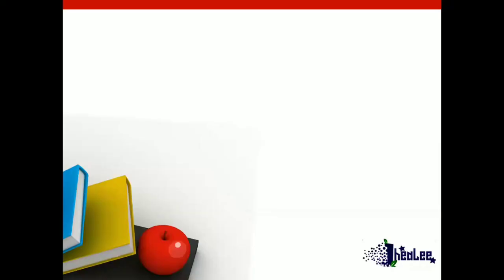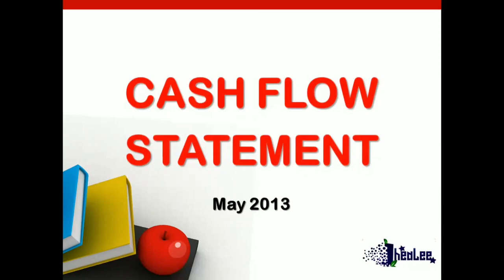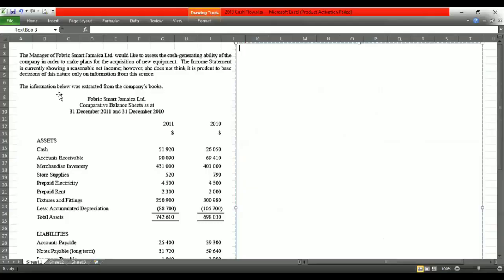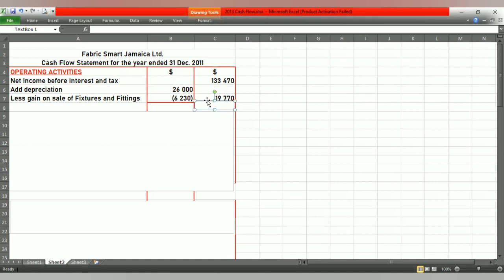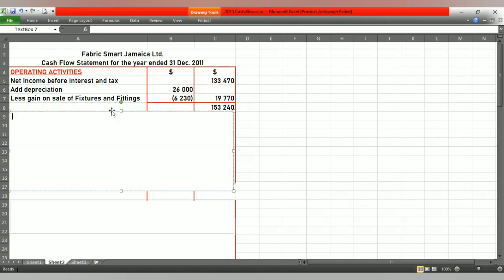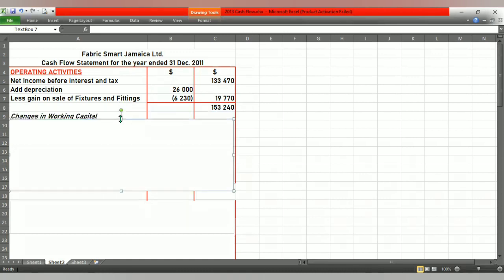Preparing Cash Flow Statement CAPE Accounting Unit 1 May 2013 Fabric Smart Jamaica Ltd